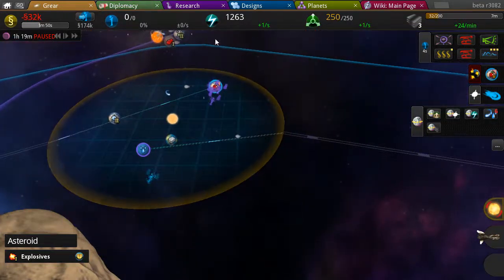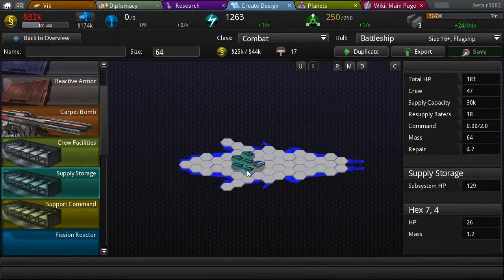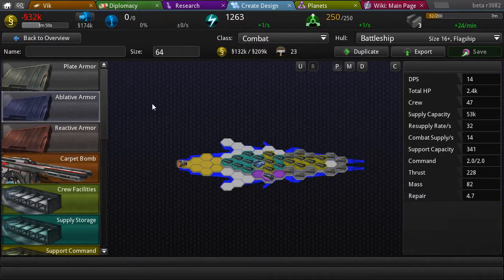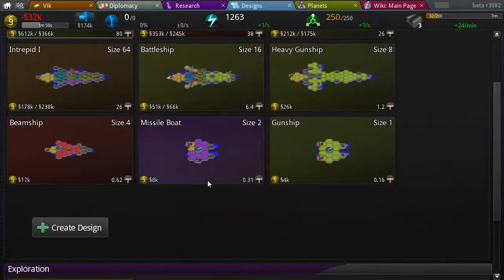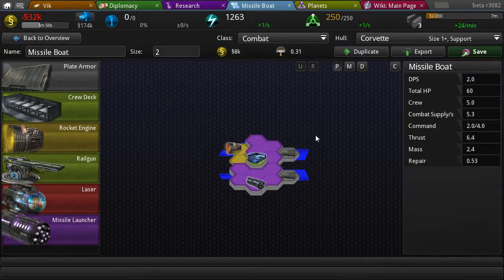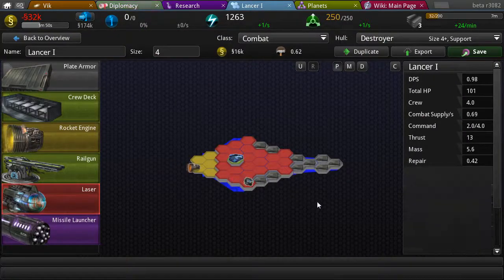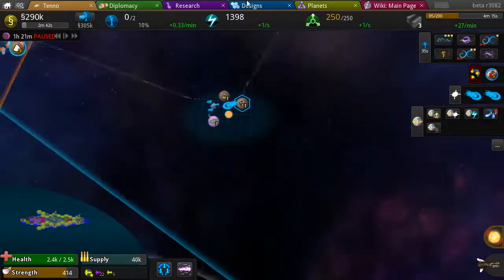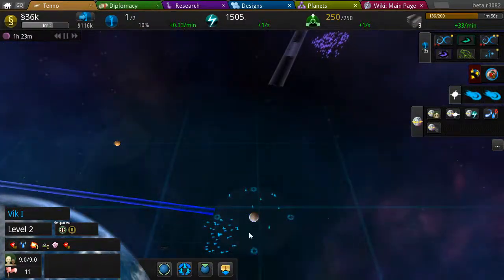[5] Let's Play Star Ruler 2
I explain the basics of ship design.